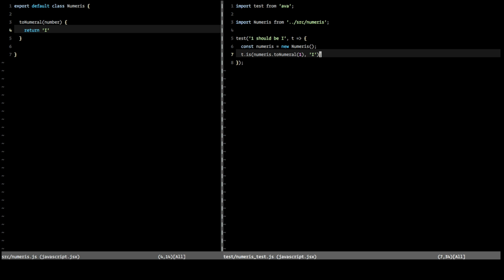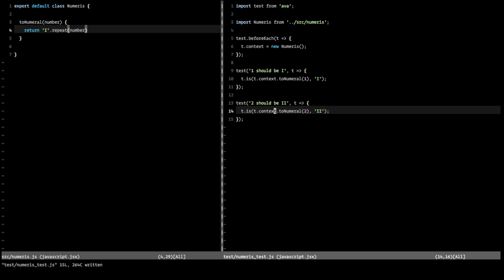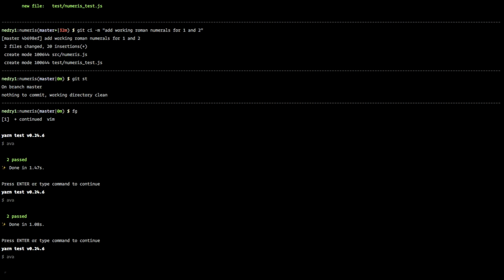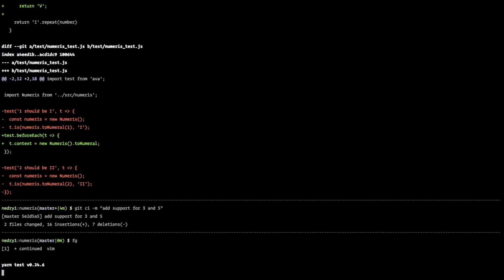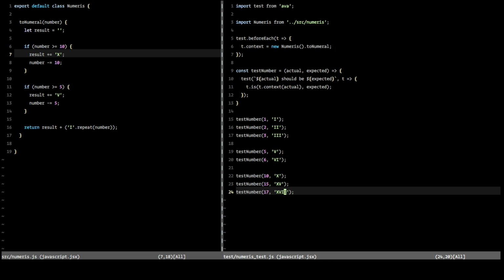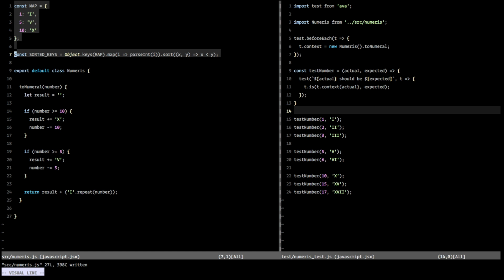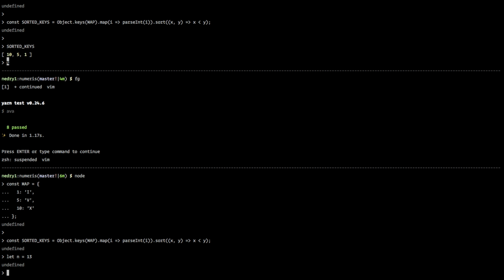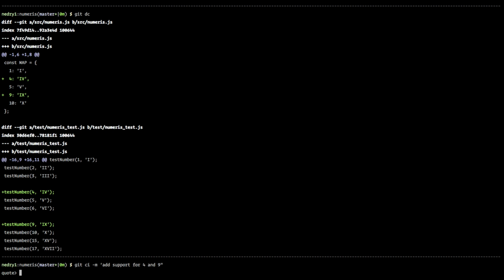Roman Numeral Converter - Node and AVA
Let's build a unit tested roman numeral converter with Node and AVA. We'll focus on how to write good unit tests while creating something cool at the same time.

Source code can be found on GitHub.